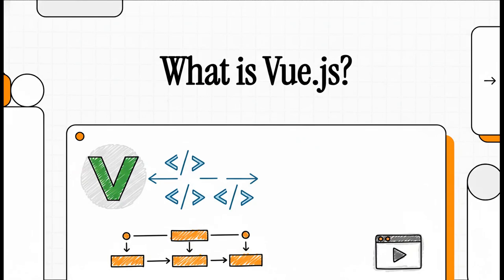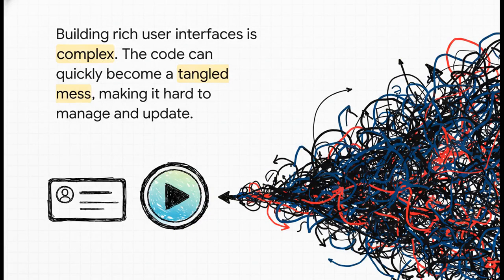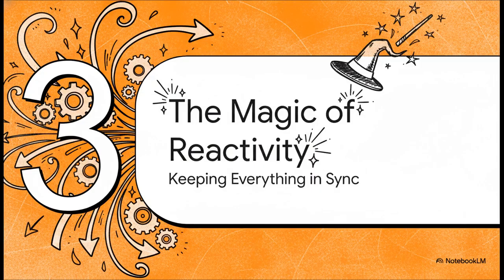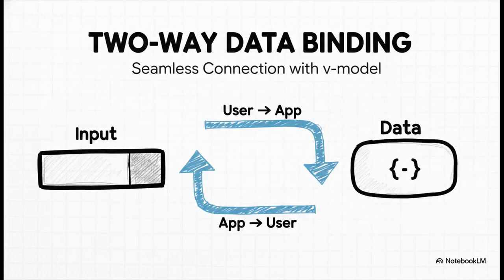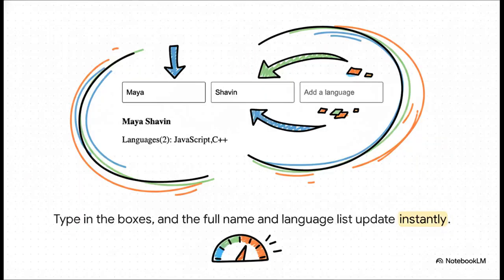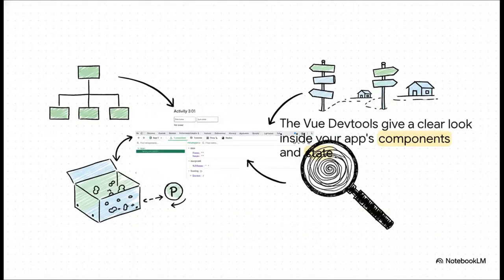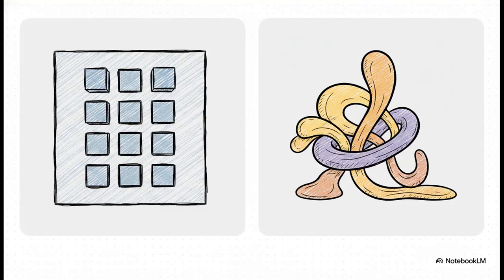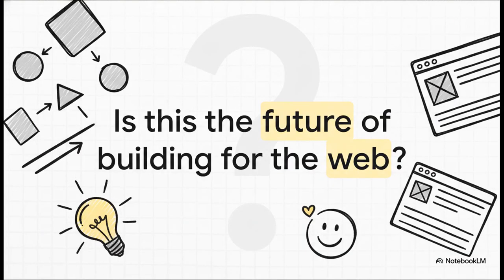Vue.js 3 – Modern Frontend Development with the Composition API and Scalable Architecture | Uplatz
Vue.js 3 represents a major evolution in frontend development, introducing a more powerful reactivity system, improved performance, and modern architectural patterns that scale from small applications to large enterprise platforms. This video provides a practical, end-to-end guide to modern frontend development using Vue.js 3, with a strong focus on the Composition API and scalable application design.

This Uplatz Explainer breaks down the core innovations of Vue.js 3, including the Composition API, fine-grained reactivity, enhanced TypeScript support, and the revamped internal architecture that delivers better runtime performance and smaller bundle sizes. You’ll learn how Vue 3 changes the way components, state, and logic are structured compared to earlier versions.

The video covers real-world development patterns such as component composition, reactive state management, props and emits design, composables, lifecycle handling, and performance-friendly UI updates. We explain how Vue.js 3 enables cleaner separation of concerns and more maintainable codebases as applications grow.

You’ll also gain insight into how Vue.js 3 fits into the modern frontend ecosystem, including routing, API integration, build tooling, and deployment strategies. The session highlights best practices, common pitfalls, and how teams future-proof Vue applications for long-term success.

This video is ideal for frontend developers, JavaScript engineers, full-stack developers, and tech leads who want to master Vue.js 3 and build modern, high-performance frontend applications with confidence.